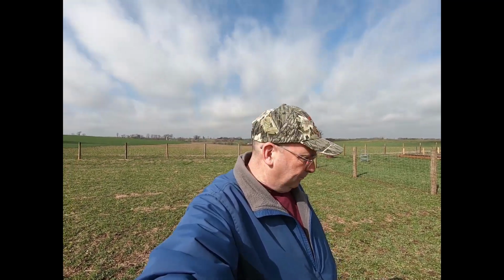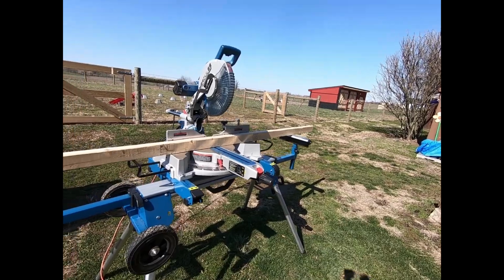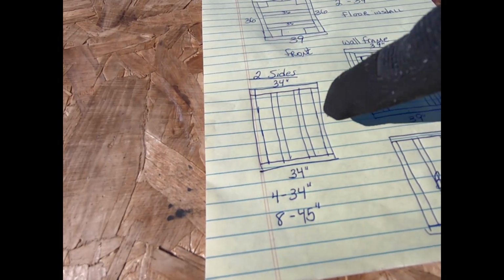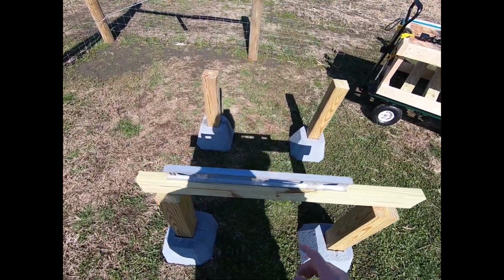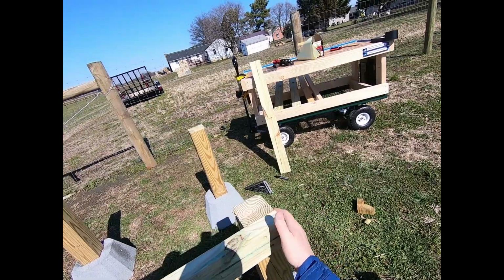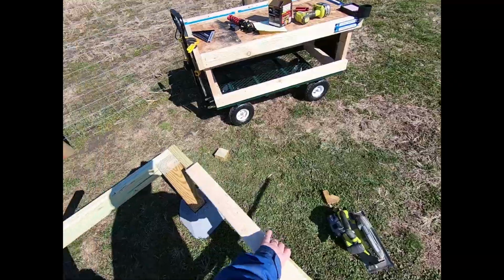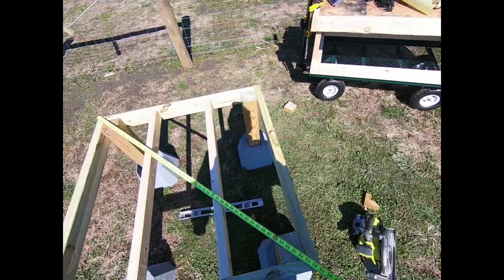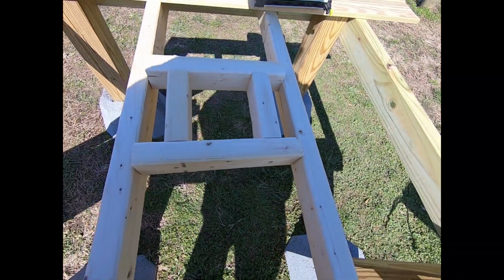DIY Everyman's SMOKEHOUSE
Building a backyard smokehouse out of 2x3's and pallet lumber.  DIY